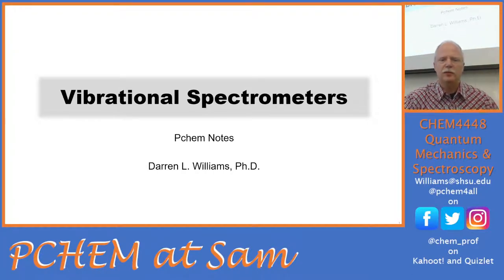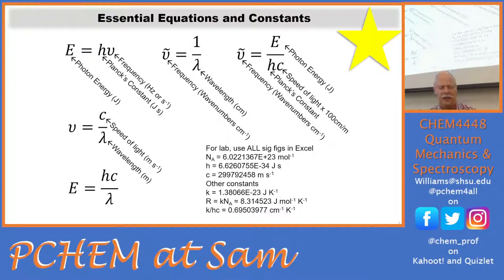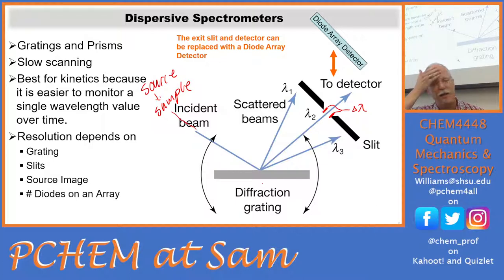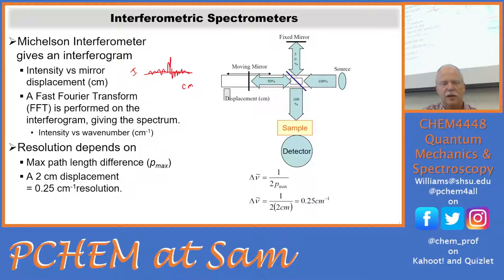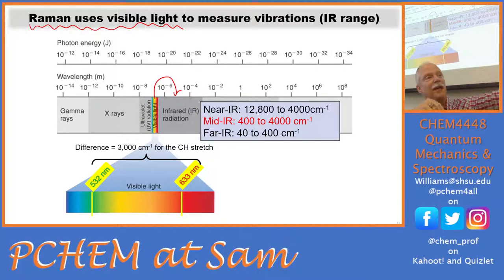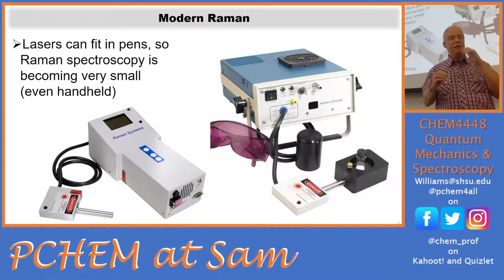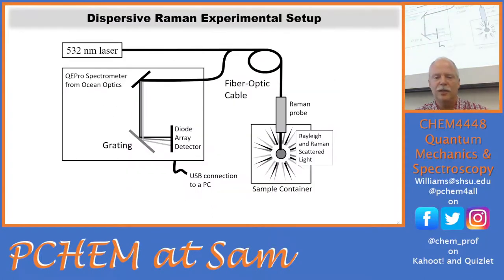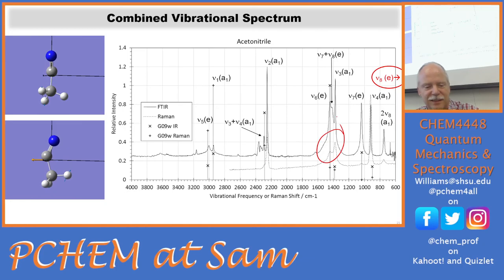Spectrometers that Measure Molecular Vibrations 4448 2021 Lecture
I discuss the spectrometers that measure vibrational frequencies in the range of 400 to 4000 wavenumbers (cm^-1). Comparing the spectrum to the energy level diagram helps explain what the absorbance peaks are measuring. Interferometric instruments are discussed and attenuated total reflectance measurements are explained.

I welcome your comments, likes, subs, and shares! -DW